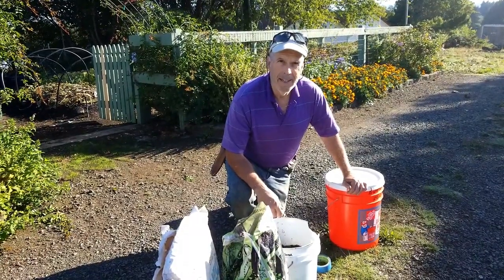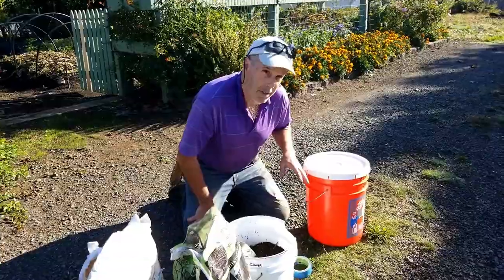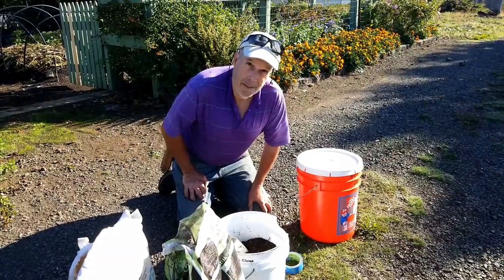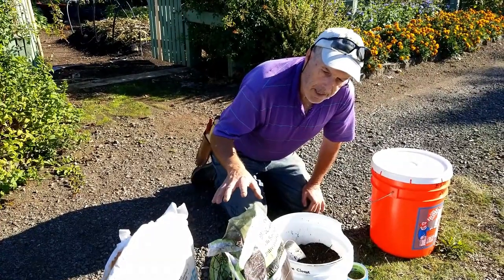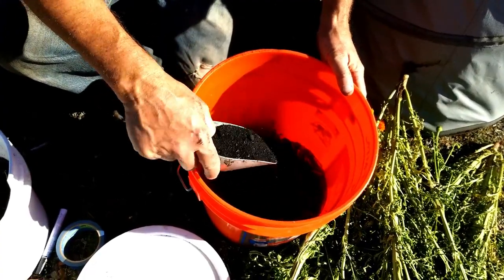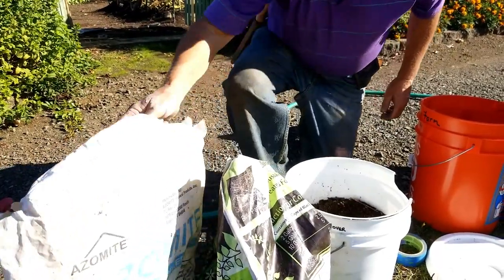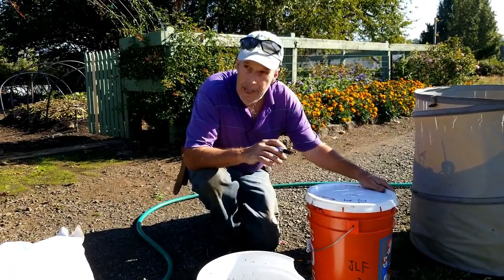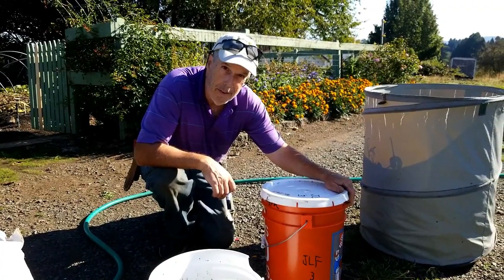Making Your Own Fertilizer!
Hi Folks!  In this episode we are going to do a deep dive into making your own liquid fertilizer for your home garden or  for your Farm. Yep! We are talking about making Jadam Liquid Fertilizer or JLF.  Jadam is a style of ultra low cost organic growing developed by Youngsang Cho.  Join us as we show you how we are making this inexpensive liquid fertilizer mostly from materials from our own Farm.

You can  find  other recommended products from our videos & favorite items used on the Farm or books that we recommend also at our Amazon storefront: